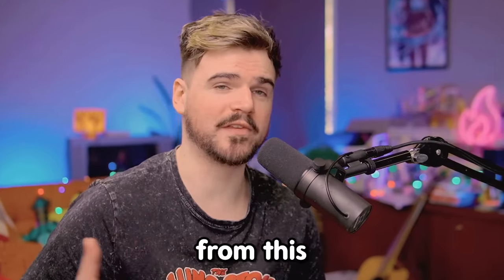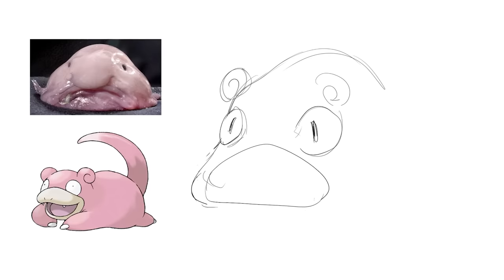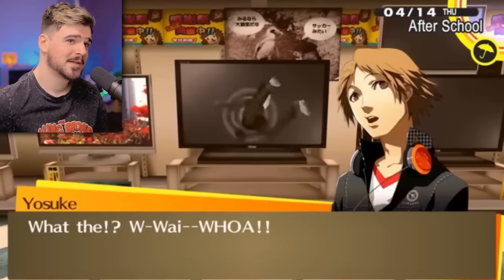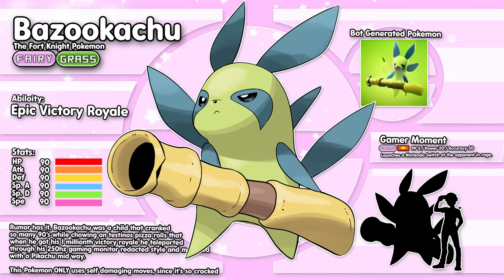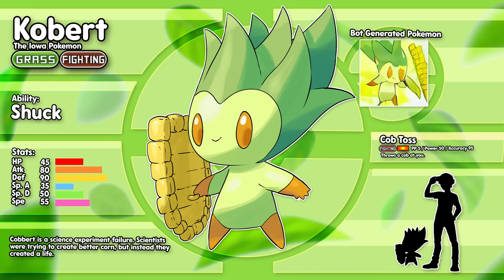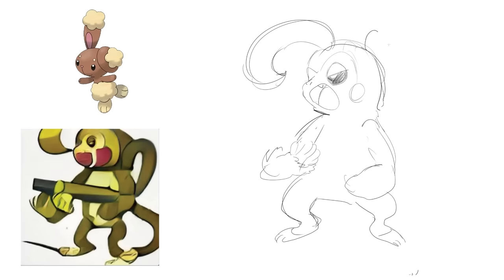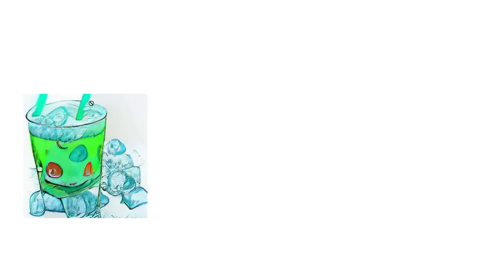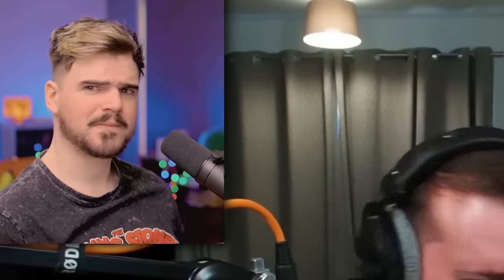I Redrew Purplecliffe's Scarlet & Violet Pokémon!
Purplecliffe made an AI Bot create Pokemon that he could add to Pokemon Scarlett & Violet. I redrew them! Purplecliffe's vid